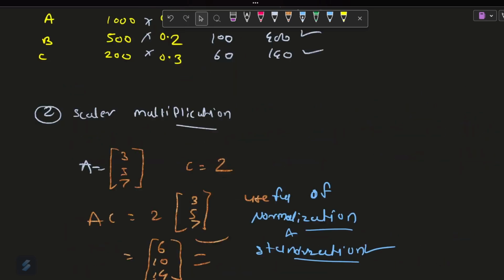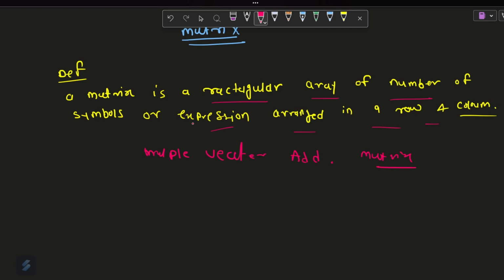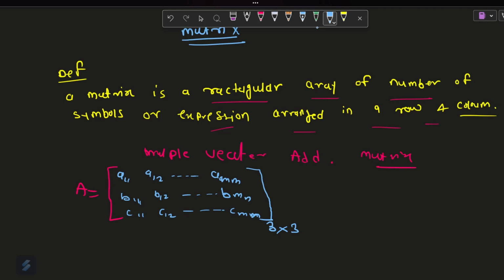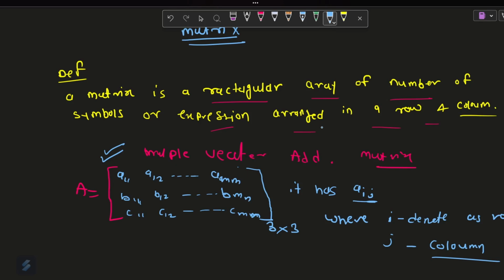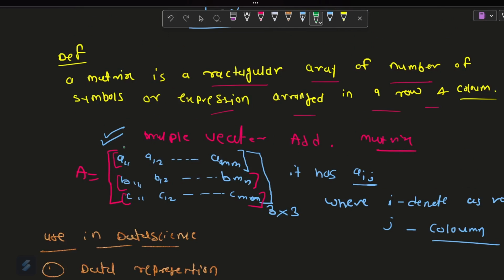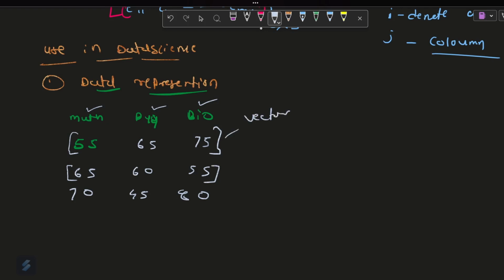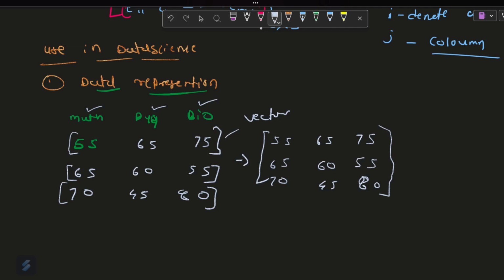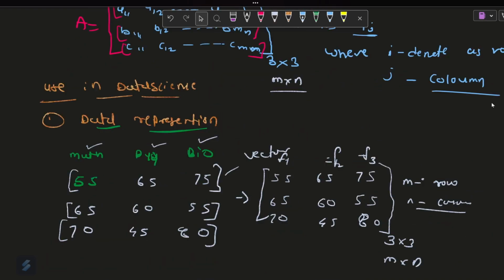Five Number Summary ll